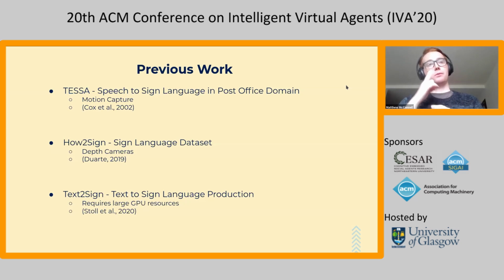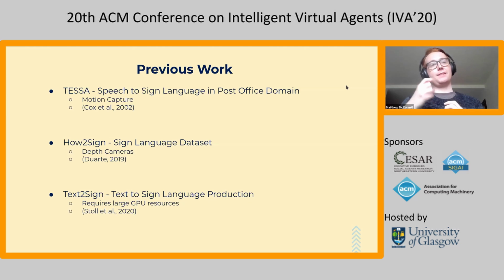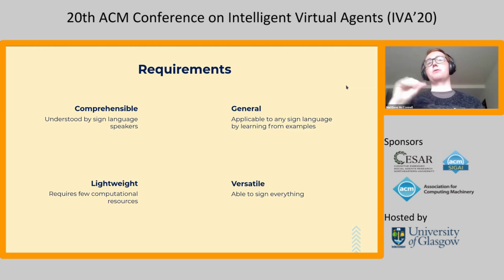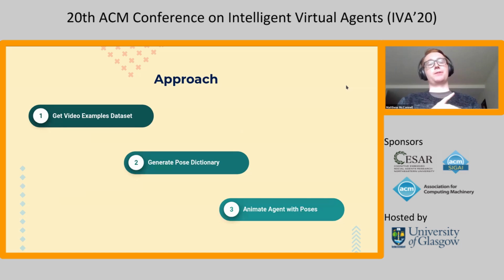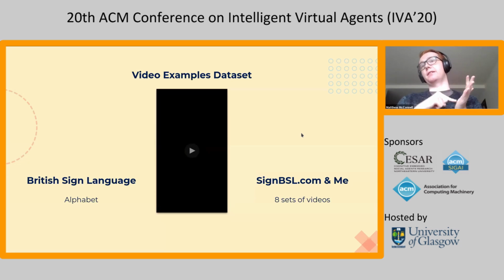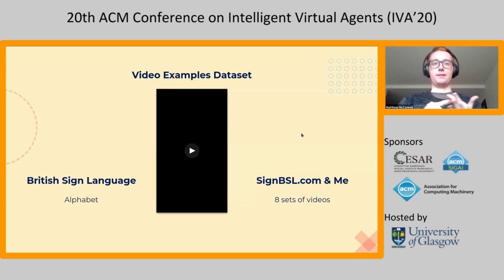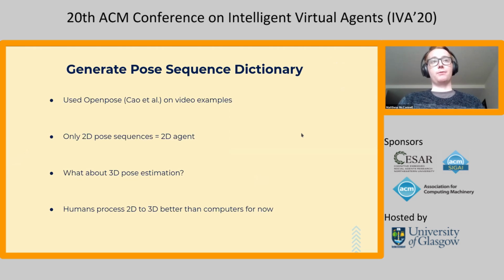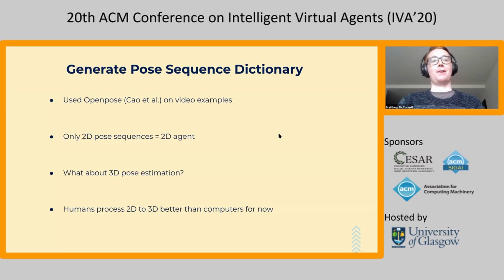Article 39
20th ACM International Conference on Intelligent Virtual Agents (IVA 2020)

Presentation of article 39, Extended Abstract
Title: Two Dimensional Sign Language Agent
Authors: Matthew McConnell, Mary Ellen Foster